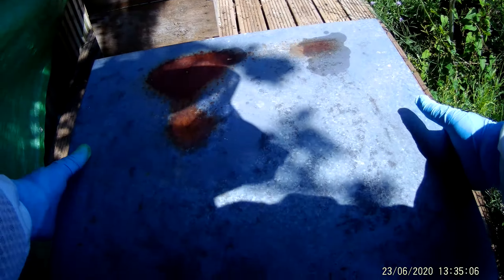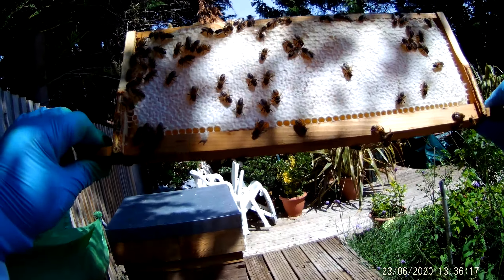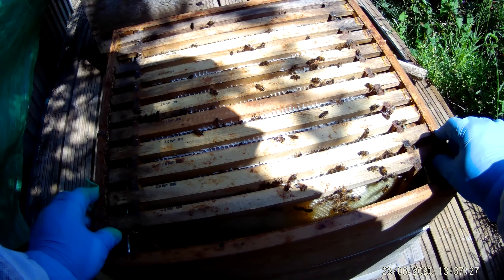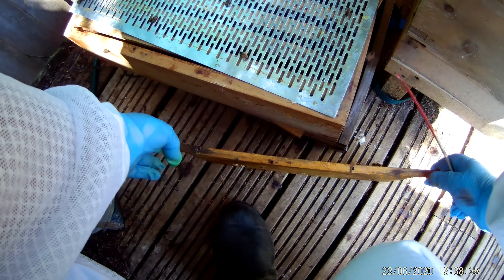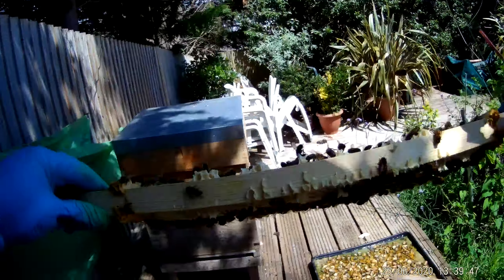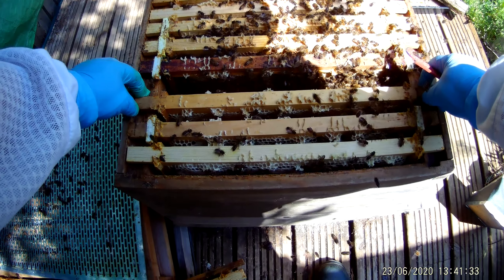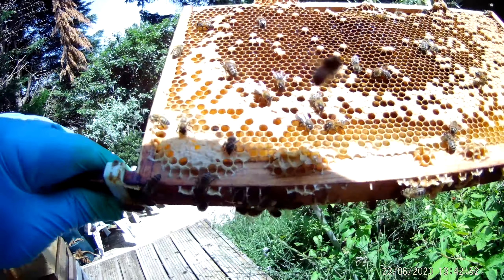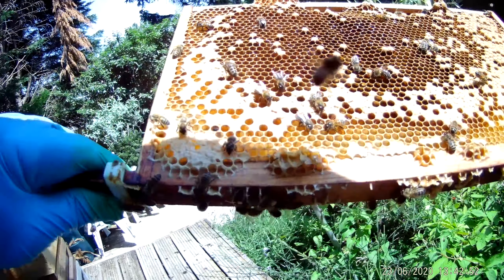Hillcrest inspection Hive 1 part1 23June20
23 June 2020. Yet another video - showing the weekly inspection of my two hives at Hillcrest. This video shows that everything is in good shape in Hive 1. There are two parts to the inspection - this video shows part 1.